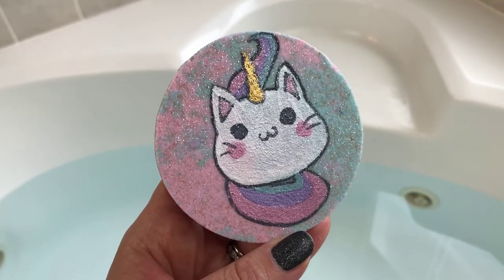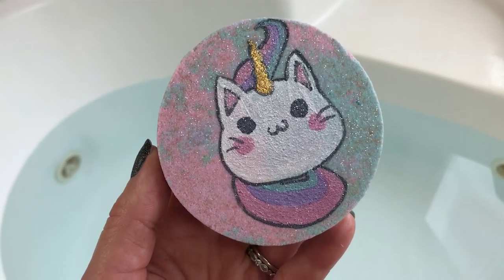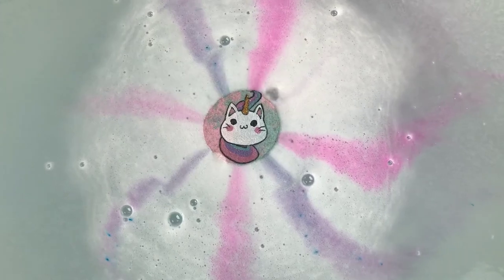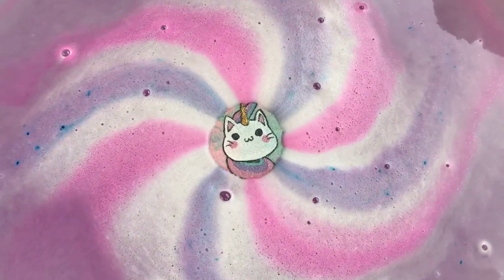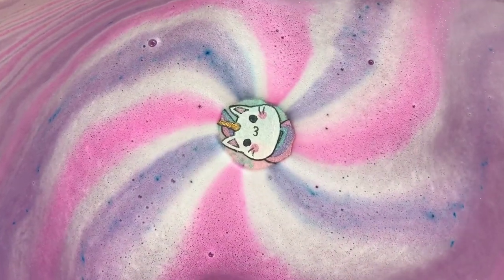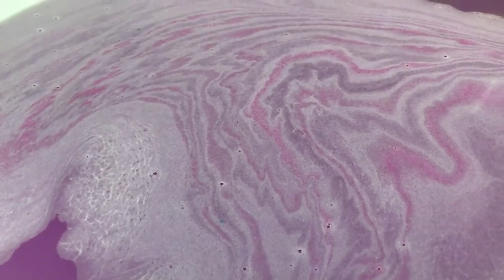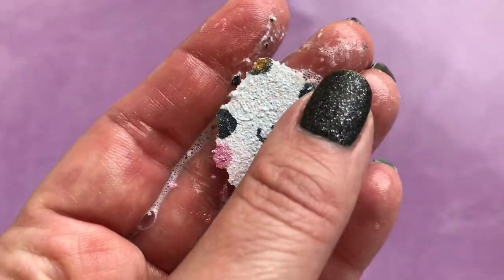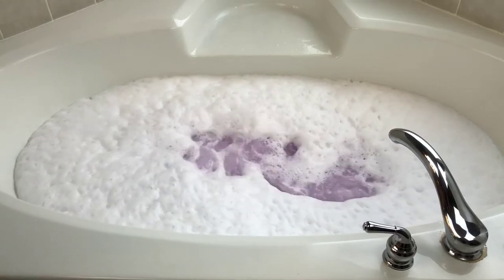MAMA BASS HANDMADE SOAP - "Kittycorn" Bath Bomb Demo in Jetted Tub ~LUSH Snow Fairy Dupe~ BATH ART!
Hi guys! I hope you enjoyed today’s demo & review of the “Kittycorn” bath bomb from MAMA BASS HANDMADE SOAP in my jetted tub!

This was the MOST ADORABLE bath bomb! I loved the bath art and the LUSH snow fairy scent was spot on. There was tons of sparkle in the water and LOTS of BUBBLES! No mess whatsoever.

All of MAMA BASS HANDMADE SOAP links are listed below.

 *MAMA BASS HADMADE SOAP*